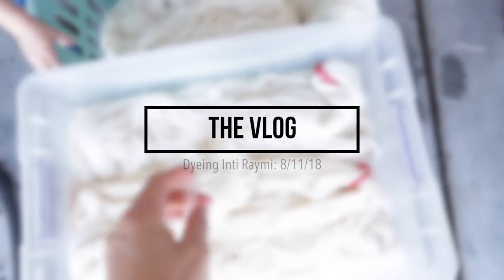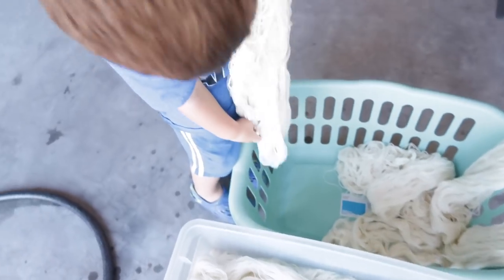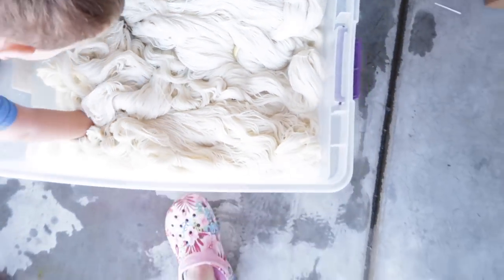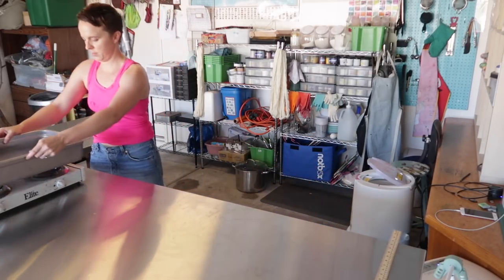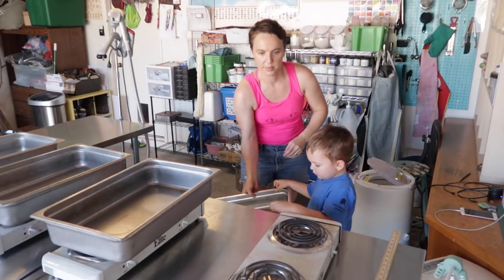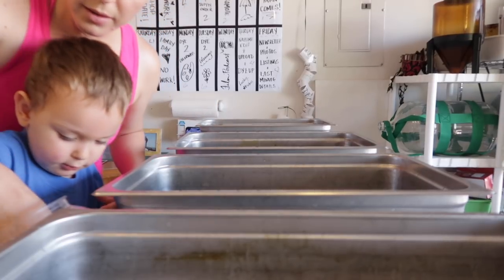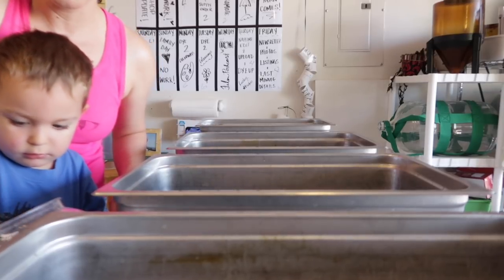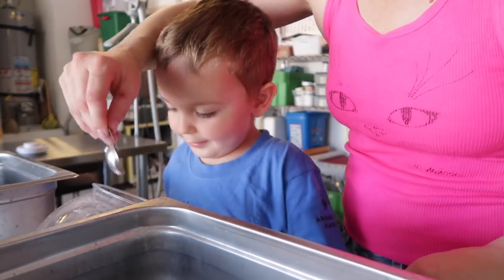Yarn Dyeing Vlog-Dyeing Inti Raymi (Aug. 11th, 2018)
Join me for this first part of The Vlog series where I begin planning for dyeing the Inti Raymi colorway for the Fiber for the People™ Color Fest Sock Set club!

NOTE:  The photo I show for inspiration is not from Inti Raymi.  It is from a cultural celebration in Costa Rica.  Must've gotten my wires crossed.  But hey!  It makes a pretty colorway.

P.S. I don't soak my yarn in an acid bath prior to dyeing so you can rest assured that our hands are perfectly safe without gloves when submerging the skeins.  👍

PLEASE NOTE:  I am glad to share my creative process with you here, but please know that any colorways created by me for the purpose of selling through Fiber for the People™ (such as the one featured in this series) are protected under copyright common law and cannot be recreated by any other individual for the purpose of reselling.  Thank you for your understanding.

If you missed the Color Fest Club, stay posted on Instagram and the Fiber for the People™ Newsletter for information about the next club coming soon!

**Please remember to give the video a "thumbs up" if you enjoy it.  It helps the channel to grow and spreads the word.

Ravelry: @woolneedleshands